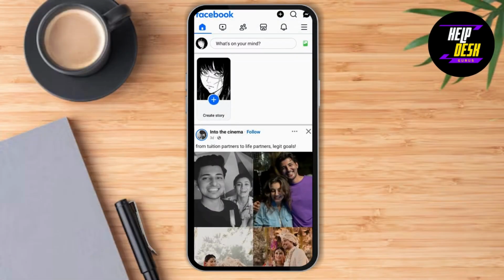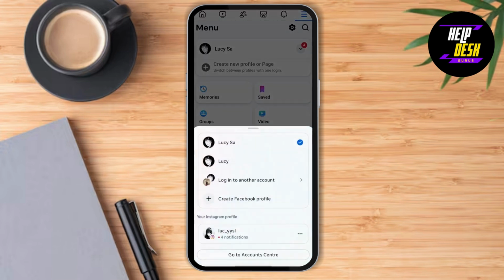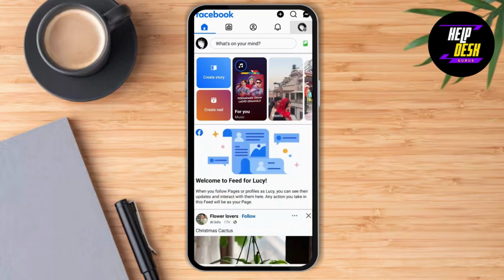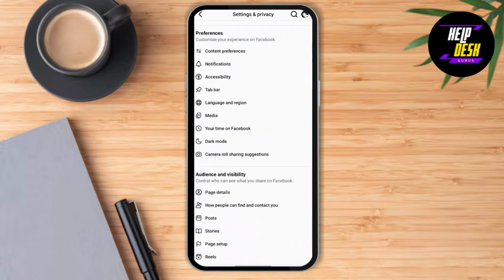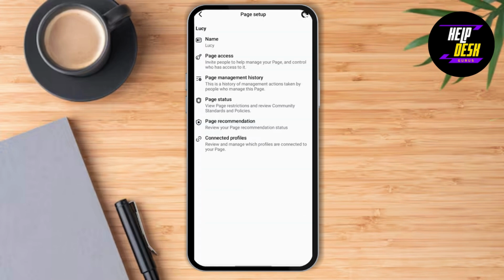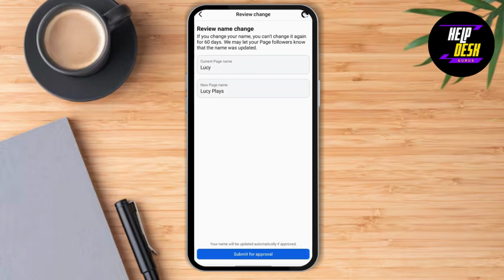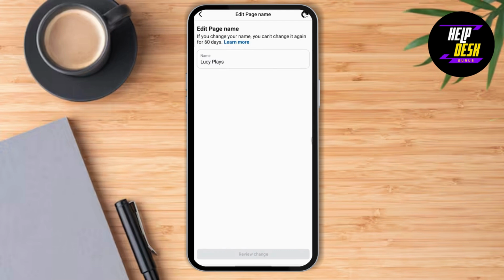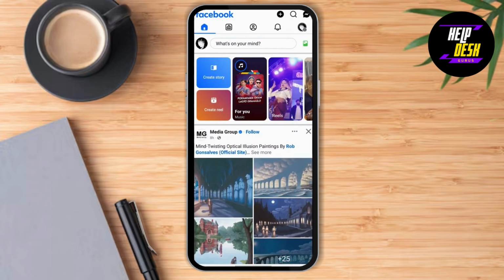How to Change Your Facebook Page Name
Welcome to our step-by-step guide on "How to Change Your Facebook Page Name"! If you're looking to update your Facebook page name but aren't sure how to go about it, this video is for you. We'll walk you through the entire process of changing your Facebook page name easily and effectively. Whether you want to rebrand your page or make it more relevant to your audience, these tips will ensure the change is smooth and hassle-free.

In this video, you'll learn:

Steps to update your Facebook business page name
What to do if you're unable to change your Facebook page name
How to avoid common mistakes when changing your Facebook page name
Tips for choosing a suitable page name for your Facebook profile or business